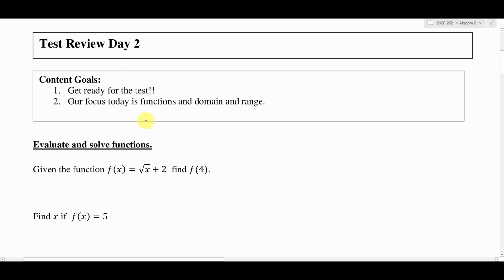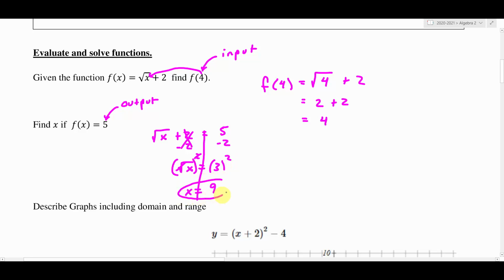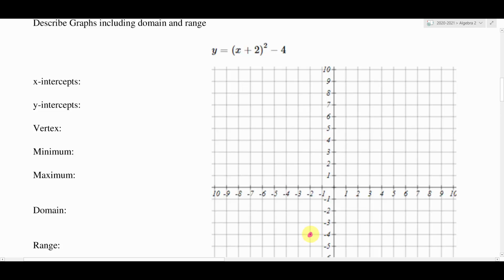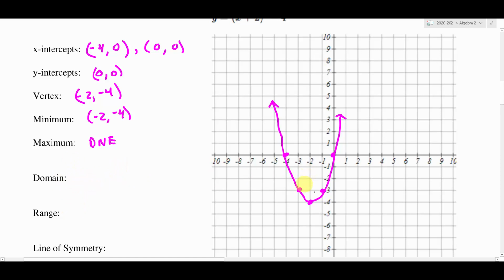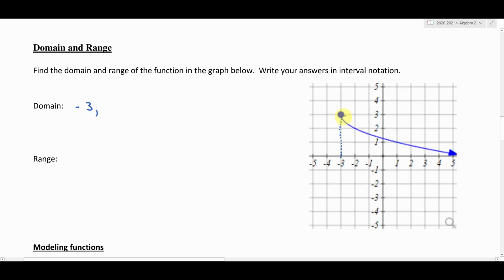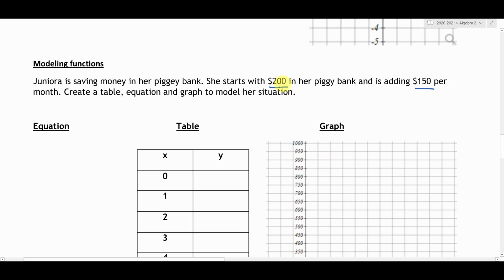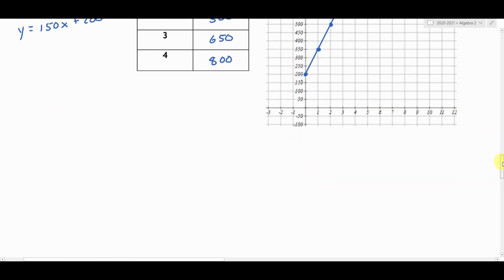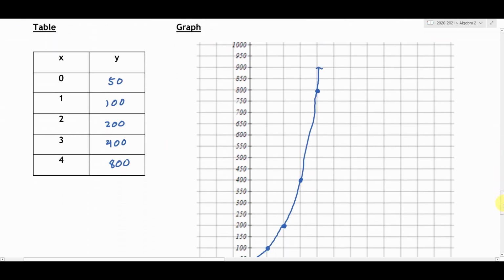Test Review Day 2